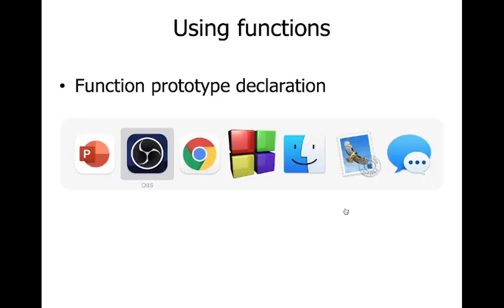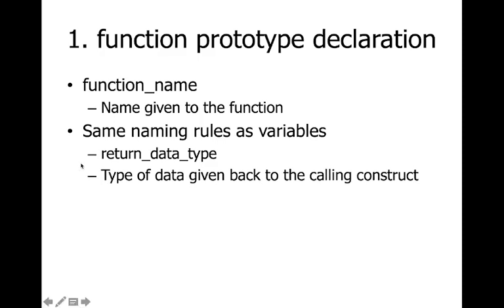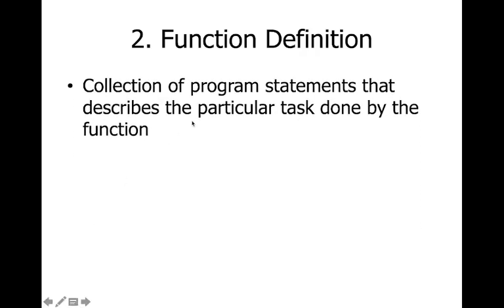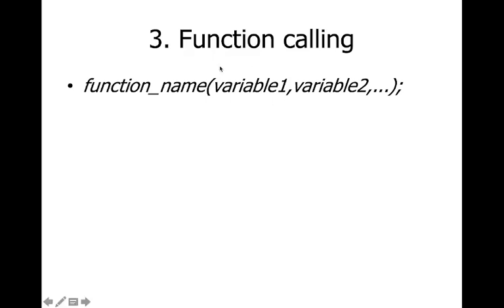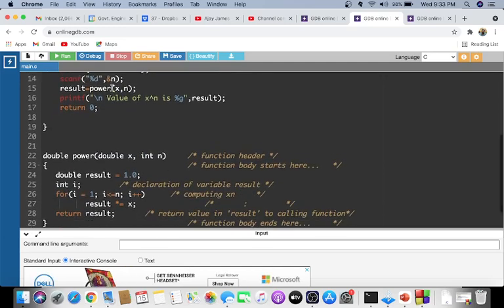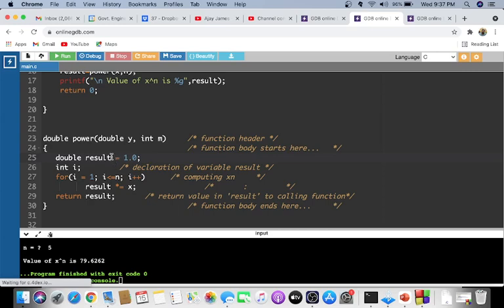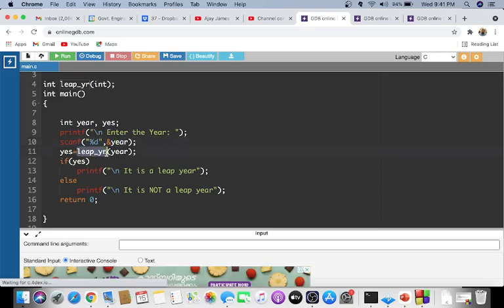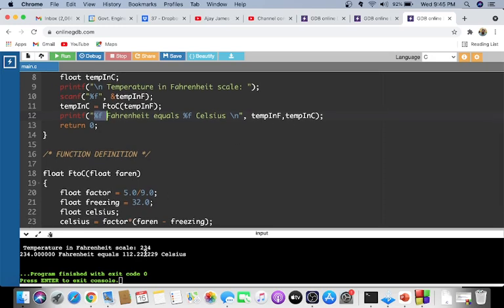PROGRAMMING IN C – 37 (Functions – 1)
function prototype declaration, function definition, return, function call